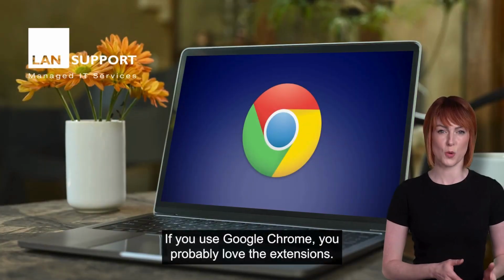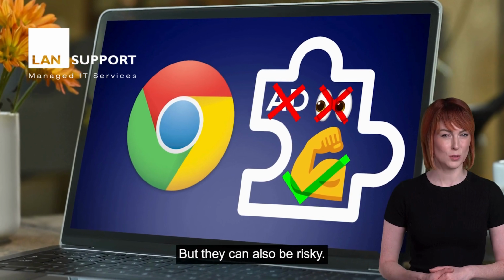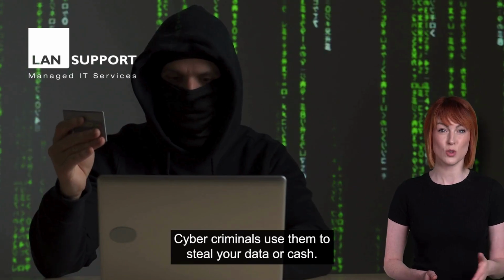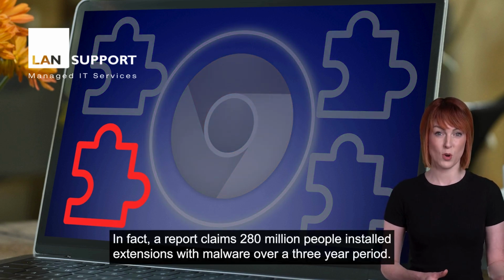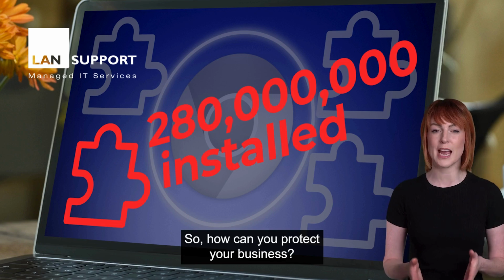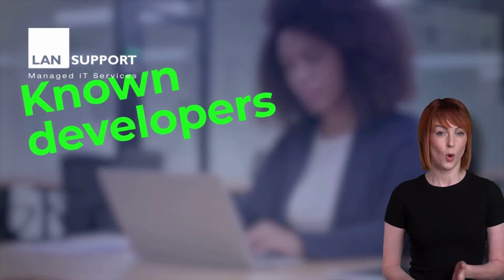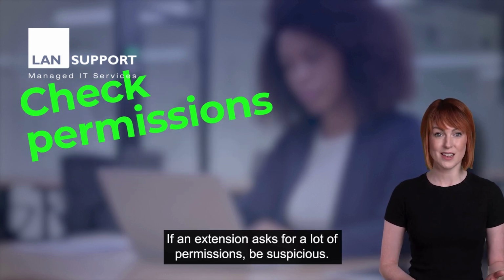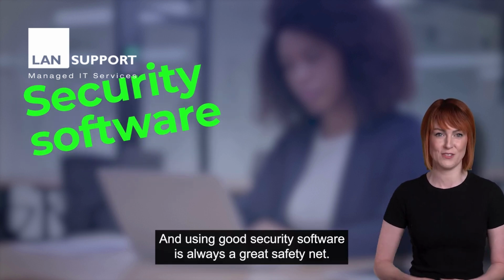Harmful Chrome extensions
Is that Chrome extension filled with malware?

If you use Google Chrome in your business, you’re probably familiar with extensions. These useful tools can enhance your browsing experience in countless ways, from blocking annoying ads to reducing distractions.

Extensions are incredibly popular because they can add so much functionality to your browser. But just as you need to be careful when installing new apps on your phone, you must also be cautious when adding new extensions to your browser. That’s because they come with a risk of malware.

It’s short for malicious software – that’s any software intentionally designed to cause damage to a computer, server, or network. Cyber criminals use malware to steal data, hijack systems, and even empty your bank accounts.

Google Chrome holds about 65% of the browser market share worldwide, making it the most popular browser by far. This popularity makes Chrome a prime target for cyber criminals. While cyber attacks sometimes exploit vulnerabilities in the browser itself, there’s an easier way to target Chrome users: Through malicious extensions containing malware.

Although Google keeps a tight watch on its Chrome Web Store, the risk is still there. A recent report claims 280 million people installed a malware-infected Chrome extension between July 2020 and February 2023. That’s a huge number and highlights the importance of being vigilant.

Surprisingly, many malicious extensions remained available for download on the Chrome Web Store for a long time. On average, malware-filled extensions stayed up for 380 days, while those with vulnerable code were available for about 1,248 days. One particularly notorious extension was downloadable for 8 and a half years before being removed.

So, how can you protect yourself and your business from these malicious extensions? Here are five steps we recommend.

1. External reviews: Since checking ratings and reviews on the Chrome Web Store isn’t always reliable (many malicious extensions don’t have reviews), look for external reviews from trusted tech sites to judge whether an extension is safe.

2. Permissions: Be cautious if an extension asks for more permissions than it should. If a new extension requests extensive access to your data or system, this could be a red flag.

3. Security software: Use robust software to catch malware before it can do any harm. This is your last line of defence if you accidentally install a malicious extension.

4. Necessity: Before installing any new software or browser extensions, consider whether you really need it. Often, you can achieve the same functionality visiting a website.

5. Trusted sources: Only install extensions from trusted sources or well-known software providers. This significantly reduces the risk of downloading a harmful extension.

Chrome is the most popular browser, which means it will always be a target for cyber criminals. Google’s security team works hard to review every Chrome extension to ensure they are safe, but it’s still crucial to be vigilant.

If you’re unsure whether your extensions are safe or not, or you’d like more advice around keeping your business secure, our team can help.